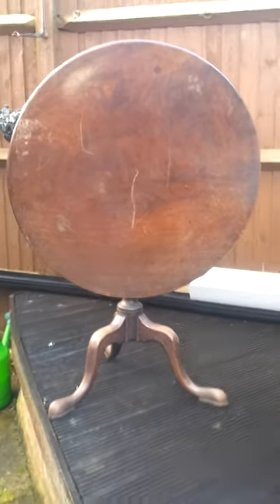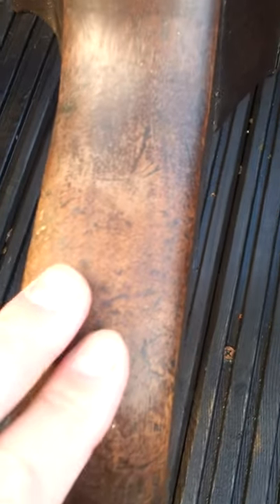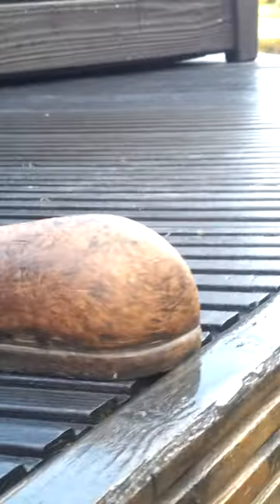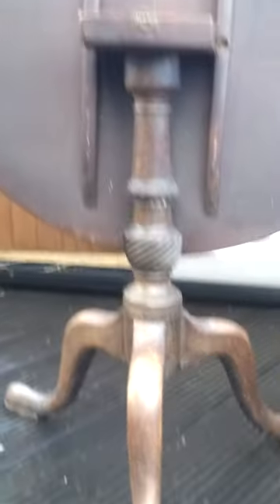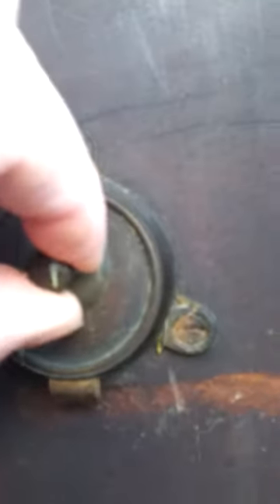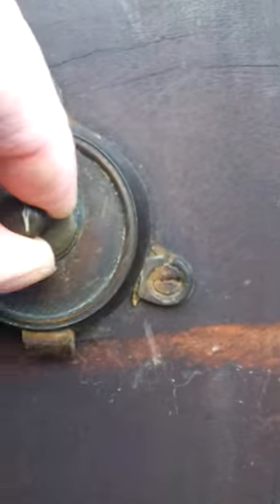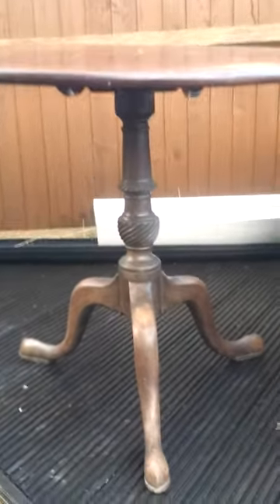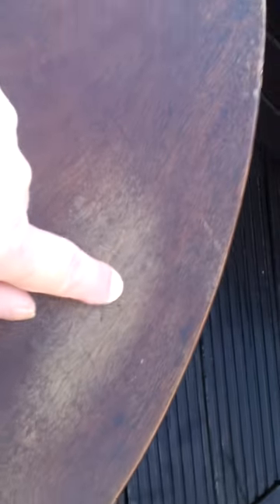Round Oak Tripod Antique Table tilt-top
This is a video of my wife's table it was given to her by her grandmother who used to live in Southhampton.

Could be Edwardian, could be Victorian but it's old. Let me know which it is please.

It has a  fitted metal clasp to hold table sturdy when in the down position, you just slide to unlock.

It has a nicley turned centre column which has a rope effect  raised on cabriole legs with pad feet

It has an old furniture shop sticker underneath:

From
HENRY WINDSOR'S
FLOOR CLOTH & FURNITURE WAREHOUSE
5 & 6 LION GATE ROAD, LANDPORT
PORTSMOUTH

I'm selling it on E-bay so people can see before they buy.

I'm guessing it's oak by the colour. It's about 2 stone 1 lb in weight in weight. My scales aren't that good..sorry. I just stood on the scales and picked up the table and took off my weight.

This is pick up only because of weight and size.

Reading Berkshire

Happy bidding poeple.

C. Grace